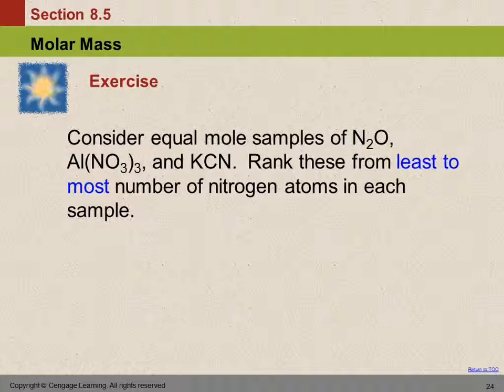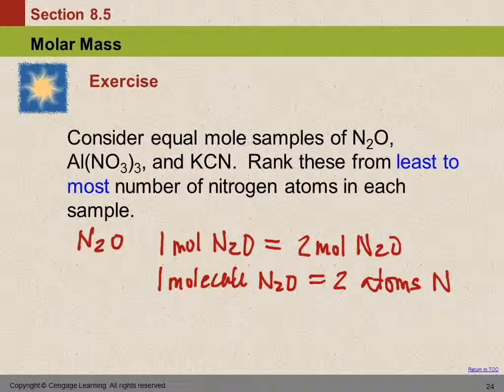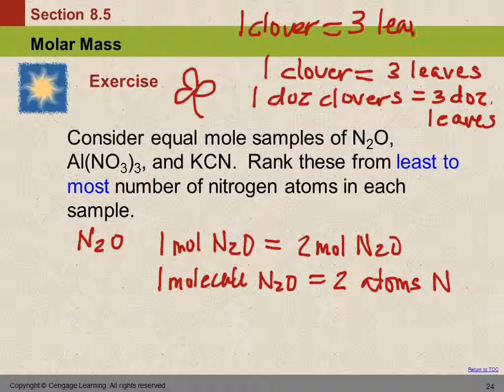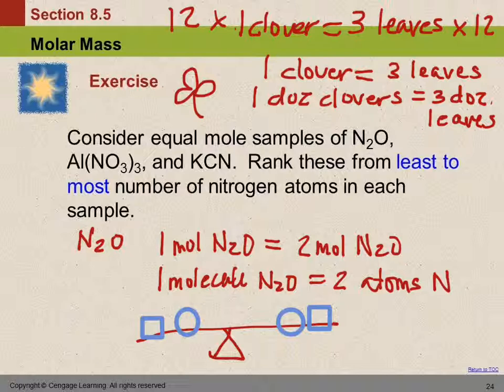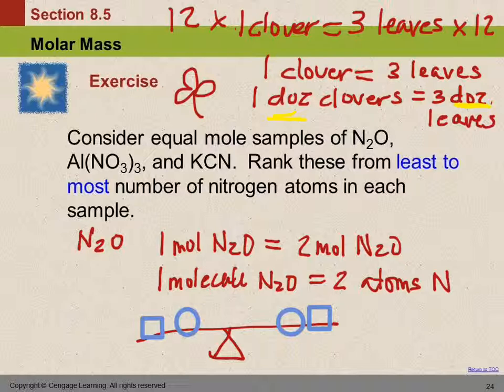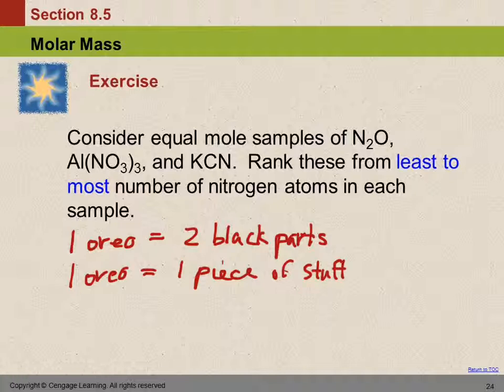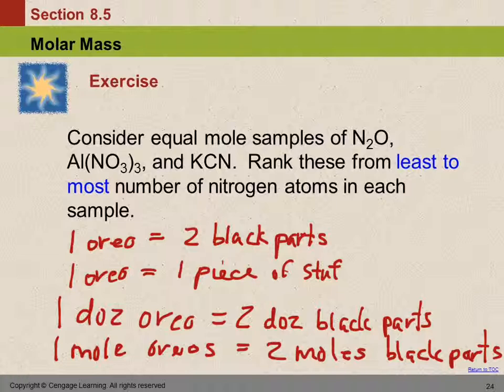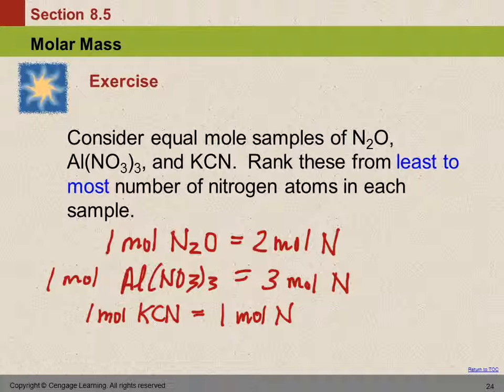10 8.5 part 1 Molar Mass